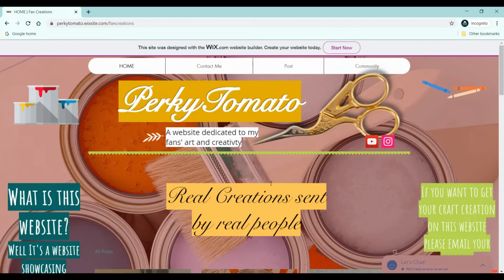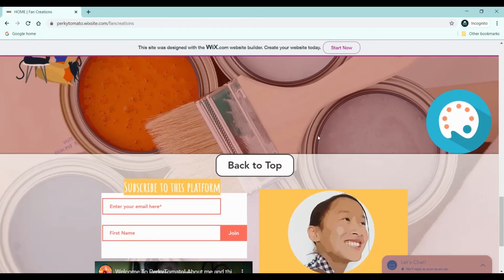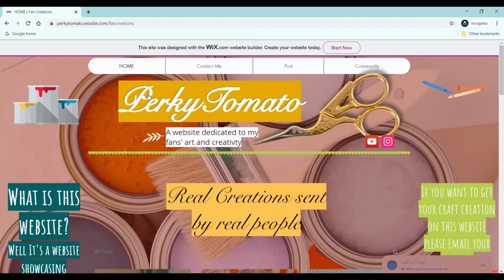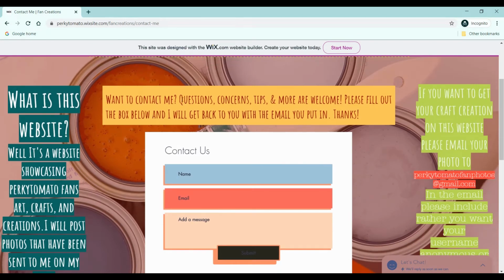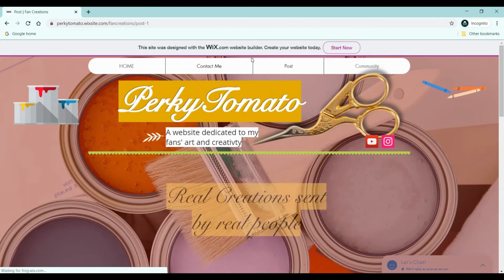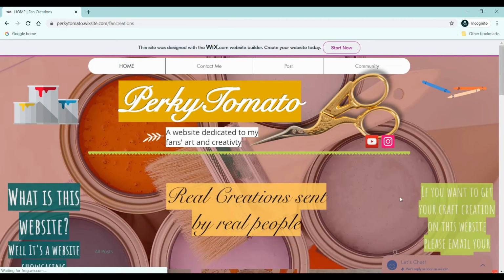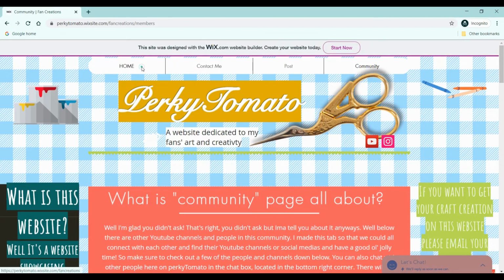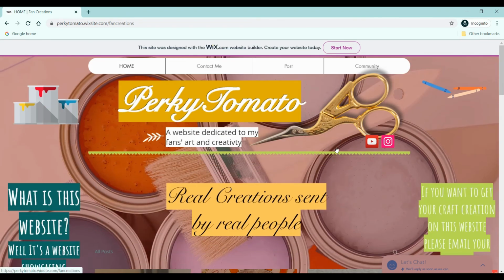My New ＷＥＢＳＩＴＥ!?! (Please read description)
𝒪𝓀𝒶𝓎, 𝓈𝑜 𝐼 𝒿𝓊𝓈𝓉 𝒽𝒶𝓋𝑒𝓃'𝓉 𝒷𝑒𝑒𝓃 𝒾𝓃 𝓉𝒽𝑒 𝓂𝑜𝑜𝒹 𝒻𝑜𝓇 𝒻𝒾𝓁𝓂𝒾𝓃𝑔 𝒶𝓃𝒹 𝐼'𝓋𝑒 𝒷𝑒𝑒𝓃 𝓋𝑒𝓇𝓎 𝒷𝓊𝓈𝓎 𝒶𝓃𝒹 𝓇𝑒𝒶𝓁𝓁𝓎 𝓊𝓃-𝒾𝓃𝓈𝓅𝒾𝓇𝑒𝒹. 𝐼 𝒽𝒶𝓋𝑒 𝓅𝓁𝑒𝓃𝓉𝓎 𝑜𝒻 𝓋𝒾𝒹𝑒𝑜 𝒾𝒹𝑒𝒶𝓈 𝒶𝓃𝒹 𝐼 𝓈𝑜𝓂𝑒𝓉𝒾𝓂𝑒𝓈 𝒻𝑒𝑒𝓁 𝓁𝒾𝓀𝑒 𝓈𝒾𝓃𝒸𝑒 𝐼 𝒽𝒶𝓋𝑒 𝓈𝑜𝑜𝑜𝑜 𝓂𝒶𝓃𝓎 𝒾𝒹𝑒𝒶𝓈 𝓉𝒽𝒶𝓉 𝐼 𝒹𝑜𝓃'𝓉 𝑒𝓋𝑒𝓃 𝓌𝒶𝓃𝓉 𝓉𝑜 𝒹𝑜 𝒶𝓃𝓎! 𝐻𝑜𝓌𝑒𝓋𝑒𝓇, 𝓎𝑜𝓊 𝓌𝒾𝓁𝓁 𝓈𝑒𝑒 𝓈𝑜𝓂𝑒 𝒶𝓌𝑒𝓈𝑜𝓂𝑒 𝒸𝓇𝒶𝒻𝓉𝒾𝓃𝑔 𝓋𝒾𝒹𝑒𝑜𝓈 𝒸𝑜𝓂𝒾𝓃𝑔 𝓊𝓅 𝒾𝓃 𝑀𝒶𝓇𝒸𝒽 𝒶𝓃𝒹 𝓎𝑒𝒶𝒽! 𝒮𝑜 𝒹𝑜𝓃'𝓉 𝓌𝑜𝓇𝓇𝓎, 𝐼 𝒶𝓂 𝓃𝑜𝓉 𝓈𝓁𝒶𝒸𝓀𝒾𝓃𝑔 𝑜𝓃 𝓂𝓎 𝒸𝒽𝒶𝓃𝓃𝑒𝓁 𝒶𝓃𝒹 𝒾𝓃 𝒻𝒶𝒸𝓉, 𝓈𝒾𝓃𝒸𝑒 𝐼 𝓂𝒶𝒹𝑒 𝓉𝒽𝒾𝓈 𝓌𝑒𝒷𝓈𝒾𝓉𝑒 𝐼 𝒶𝓂 𝑒𝓍𝓅𝒶𝓃𝒹𝒾𝓃𝑔 𝓂𝓎 𝒸𝒽𝒶𝓃𝓃𝑒𝓁! 𝒮𝑜 𝐼 𝓇𝑒𝒶𝓁𝓁𝓎 𝒽𝑜𝓅𝑒 𝓉𝒽𝒶𝓉 𝓎𝑜𝓊 𝓊𝓃𝒹𝑒𝓇𝓈𝓉𝒶𝓃𝒹 𝒷𝑒𝒸𝒶𝓊𝓈𝑒 𝐼 𝒿𝓊𝓈𝓉 𝓃𝑒𝑒𝒹 𝒶 𝓁𝒾𝓉𝓉𝓁𝑒 𝒷𝓇𝑒𝒶𝓀 𝒶𝓃𝒹 𝓈𝓉𝓊𝒻𝒻. 𝒮𝑜 𝓉𝒽𝒶𝓃𝓀𝓈 𝓈𝑜 𝓂𝓊𝒸𝒽 𝒻𝑜𝓇 𝓇𝑒𝒶𝒹𝒾𝓃𝑔.  ❤❤